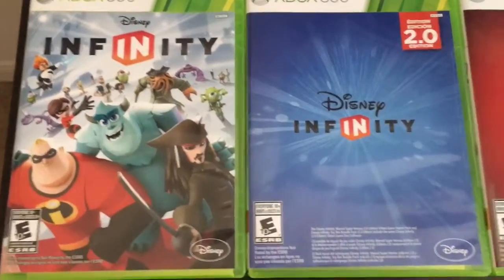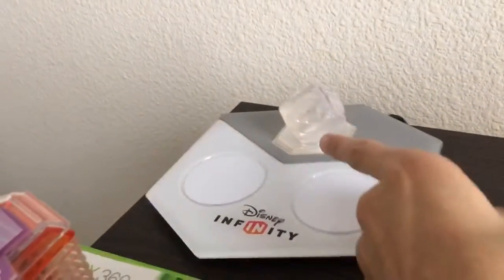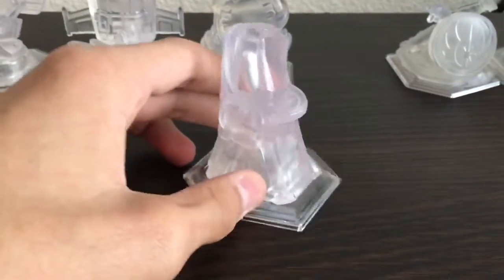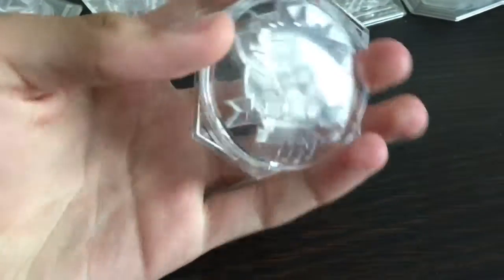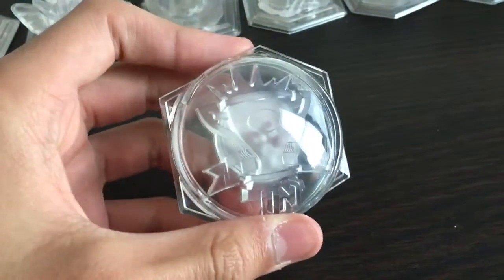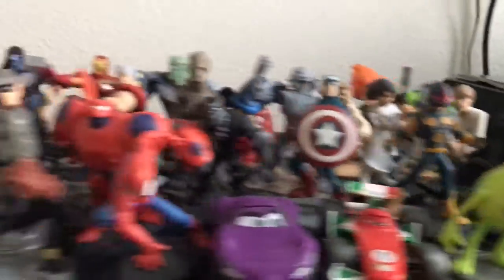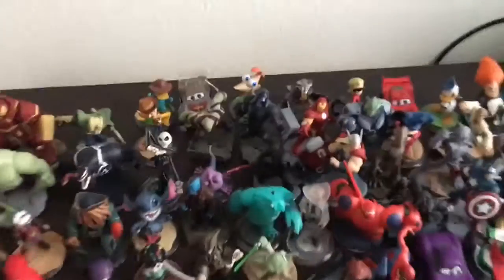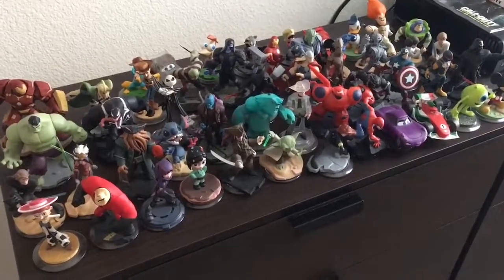MY DISNEY INFINITY COLLECTION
Check out my very expansive but not complete Disney Infinity collection!

I HAVE FRIENDS IS SWEAR, LOOK! -

-JeremiahNatr